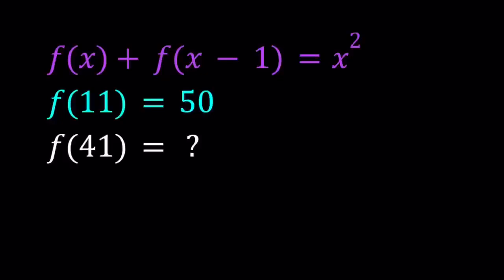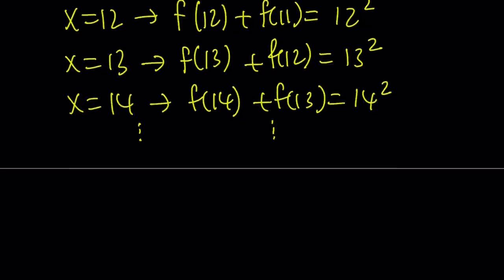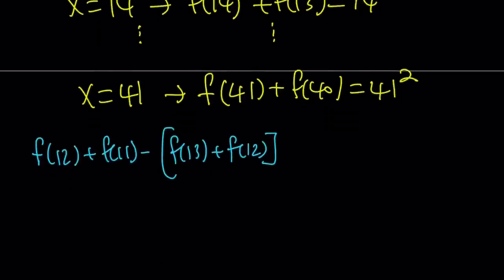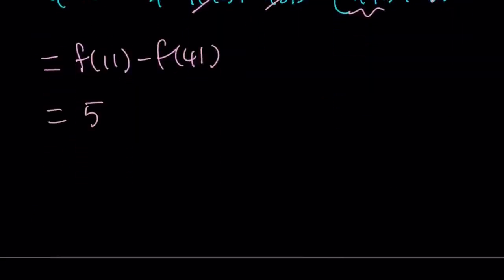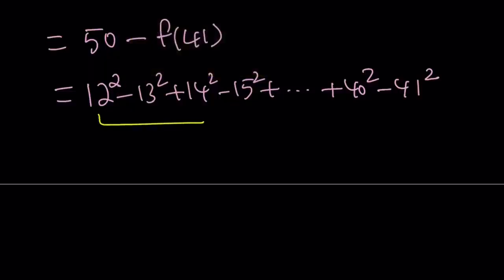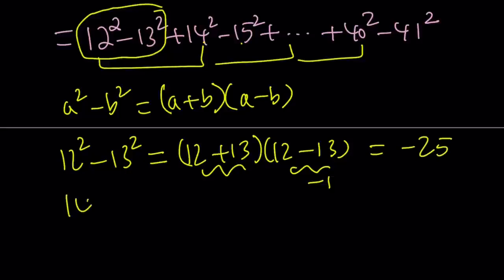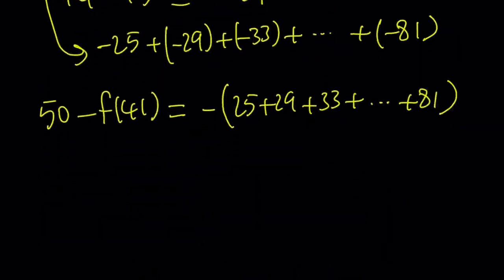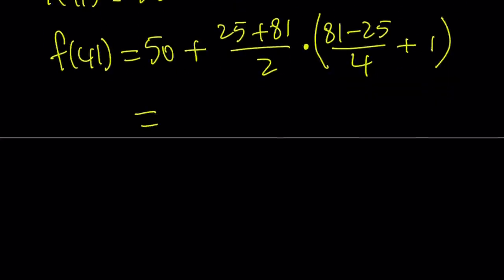An Interesting Functional Equation